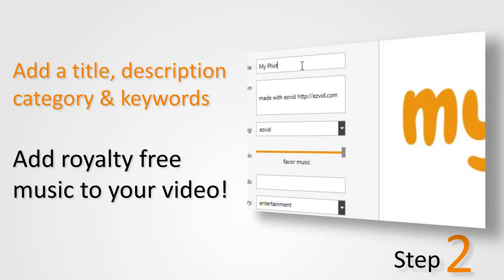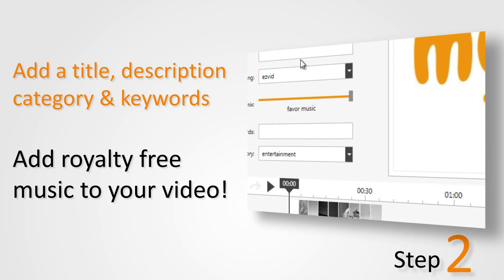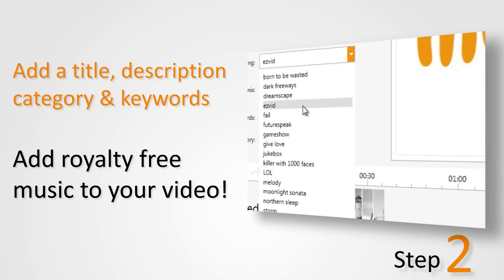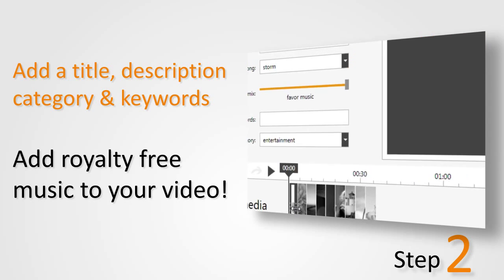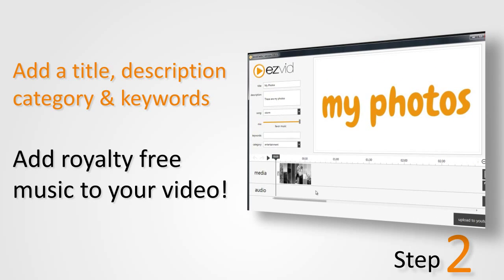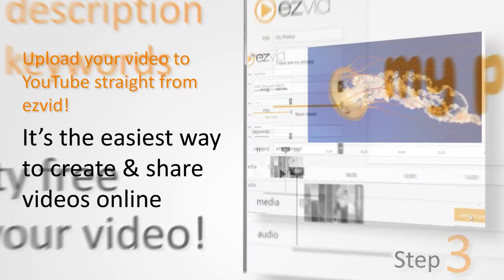A Windows Metro UI Style Video App: Ezvid Freeware Video Maker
Have you ever wanted to create a video for YouTube, but didn't want to go through all the hassle of video editing, or don't know where to begin?  Look no further!  A new metro style video app called Ezvid helps you create great videos and slide-shows and upload them directly to YouTube with ease.
Using ezvid is as easy as 1-2-3.
1. Add photos and videos to ezvid by dragging and dropping them into ezvid's timeline -- where you can add text, effects, narration and rearrange your media.
2. Give your project a title, description, keywords, category and add music to your project.
3. Finally, upload your video to YouTube and share it with the world!
Ezvid is not only sleek easy to use -- it's free!  So, why wait?  and download ezvid for Windows today!